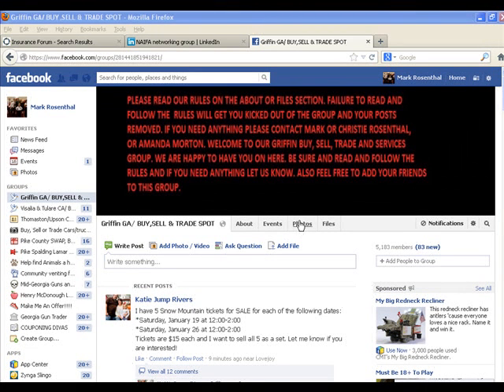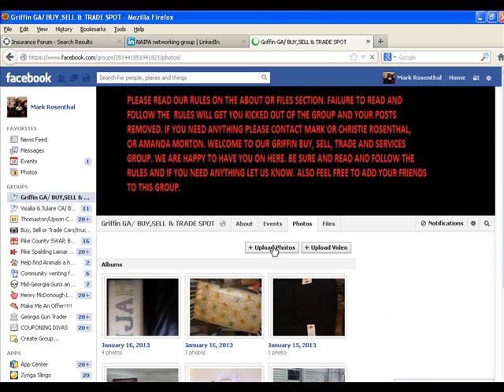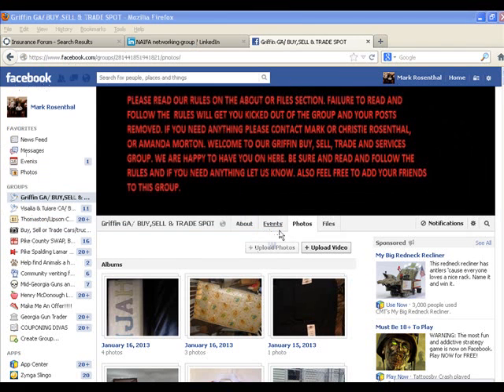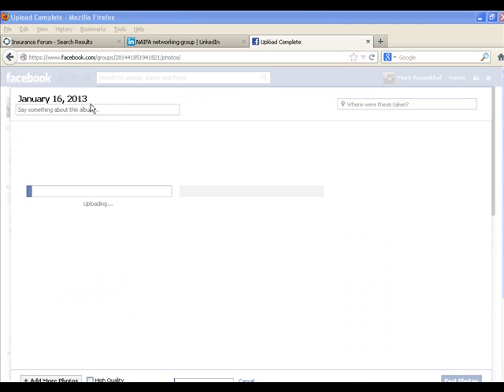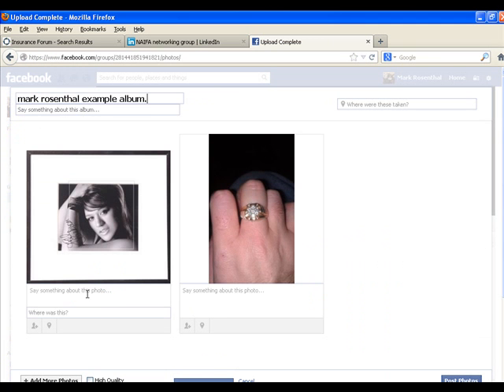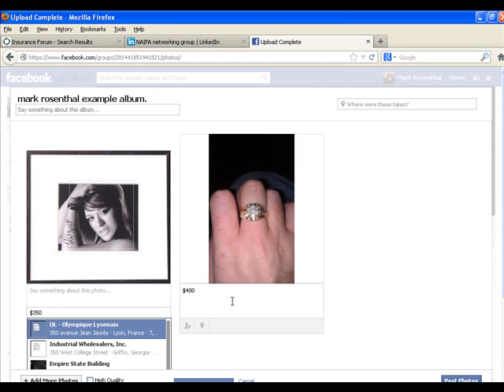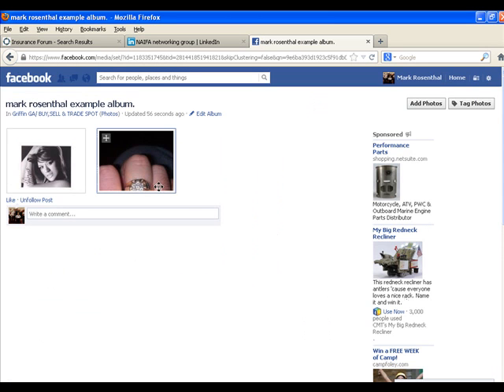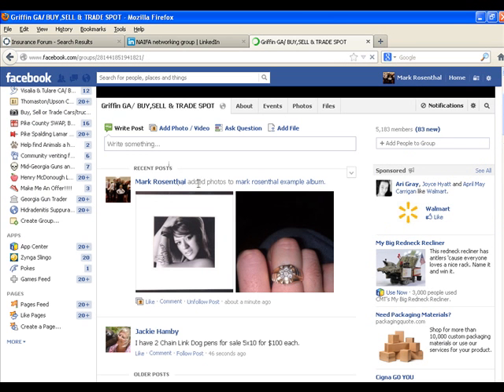How to Create a Photo Album in a Facebook Group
In this video, I will show you how to create an album on any facebook group.

On a cellphone:

make sure to add the home.php or fb will
automatically redirect you to the fb mobile version. Which is basically
like the fb app. After that you can create an album in the photos section
of your profile. Then just copy the link when you are done and paste it
onto the group page. It should automatically crop atleast one photo. This
didnt work for me so personally because i had issues with the pic either
not cropping or noone could comment pics so i had to go to each group, then click photos tab on the group page, click create album and i used the bulk uploader to add my pics and clicked edit to add pic descriptions. Hope this helps!